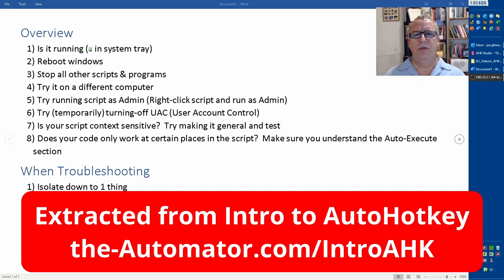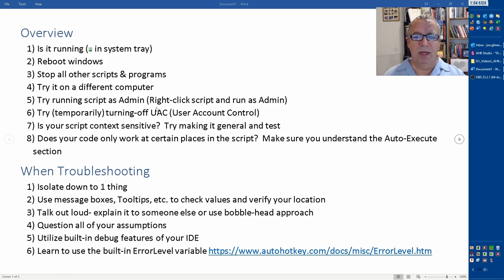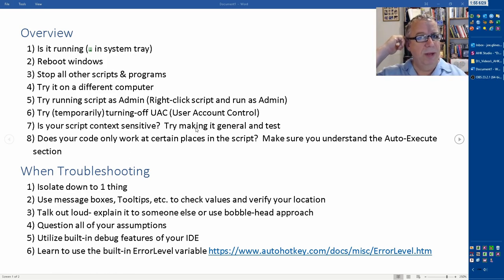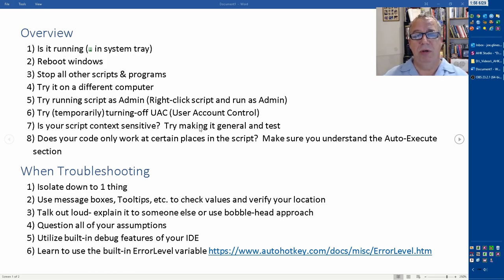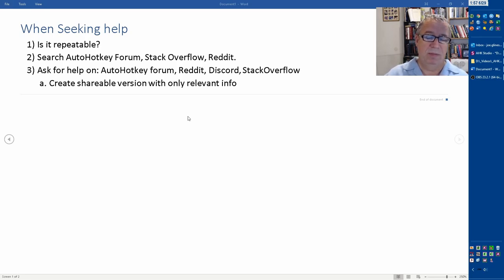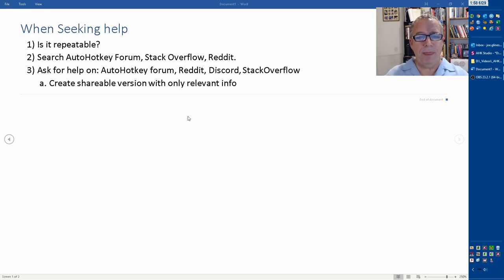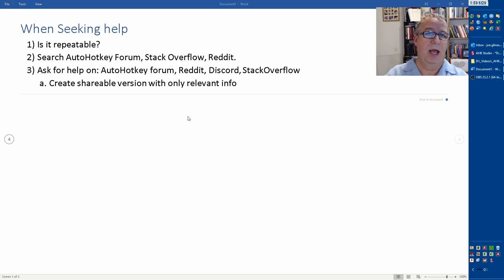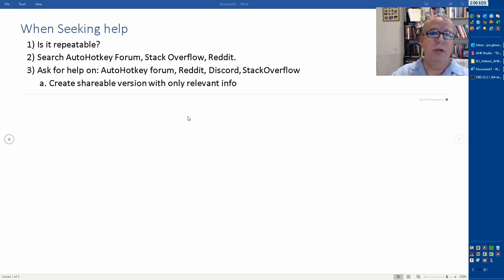💻 Master AutoHotkey troubleshooting basics in minutes! 💻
Here are some quick tips on troubleshooting your AutoHotkey script.  This video was extracted from the Intro to AutoHotkey course which is always available at a discount Just remember Debugging is programming!

Summary: Troubleshoot coding issues by rebooting Windows, running the script as admin, turning off UAC, searching online forums, and breaking down problems into smaller parts when asking for help.

1. 00:00 🔄 Reboot Windows, 🛑 other programs, and 💻 try on different computer to narrow down the issue.
 1.1 Reboot Windows, stop all other programs, and try it on a different computer to narrow down the problem.

2. 00:57 🤔 Try running the script as admin, turning off UAC, and checking in certain places to troubleshoot.
 2.1 Try running the script as an admin, temporarily turning off UAC, and checking if it works in certain places to determine the issue.

3. 01:45 🤔 Summarize the problem in one sentence by focusing on the most important events and ideas, and omitting the details.
 3.1 Narrow down the problem to one thing and use message boxes to pinpoint it.

4. 02:19 🤔 Debug your code using message boxes and error levels.
 4.1 Question everything and use message boxes and error levels to help debug your code.

5. 03:12 🔎 Search online forums for AutoHotkey solutions.
 5.1 Search the AutoHotkey Forum, Stack Overflow, Reddit, or use the F1 help to find solutions to repeatable issues.

6. 03:52 💻 Get quick help on tech issues from Discord, Stack Overflow, Reddit, or the Auto Hockey Forum.
 6.1 For quick help, try Discord, Stack Overflow, Reddit, or the Auto Hockey Forum.

7. 04:58 💻 Break down coding problems into smaller parts when asking for help on Stack Overflow and Reddit.
 7.1 People can find solutions to their coding problems on Stack Overflow and Reddit, and it is helpful to break down the problem into smaller parts when asking for help.

8. 05:53 💻 Provide meaningful titles and command/function info when seeking help from support staff.
 8.1 Give support staff the right information to get the best results.
 8.2 Include a meaningful title and mention the command or function you're working with to increase the chances of getting help.